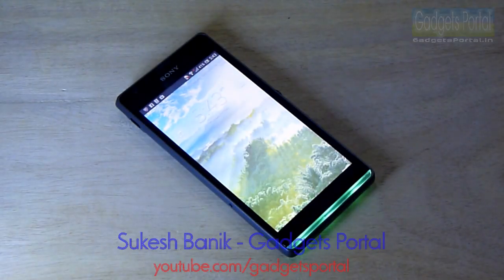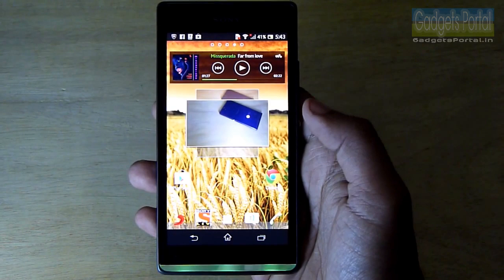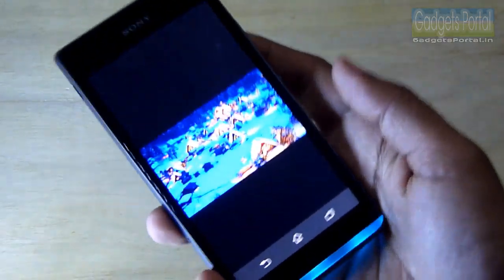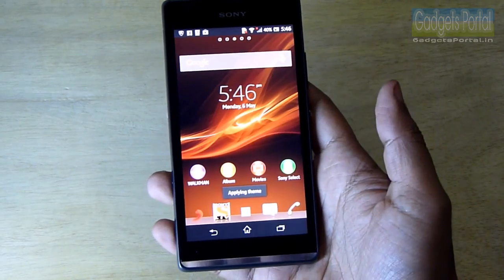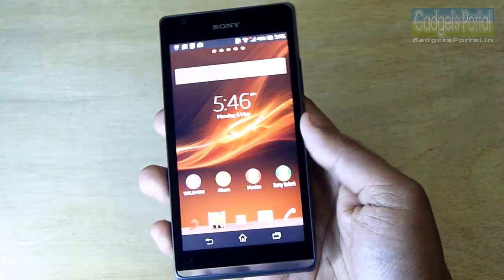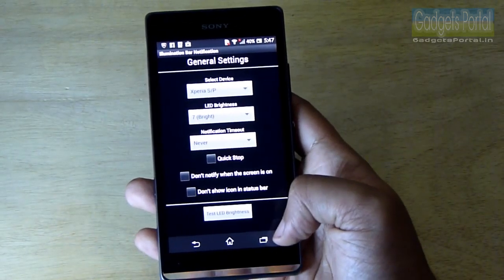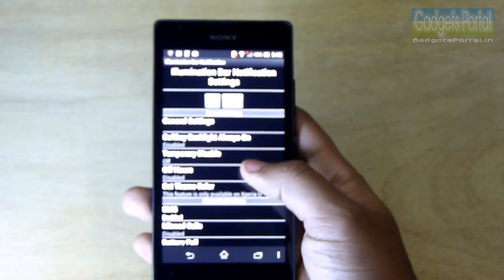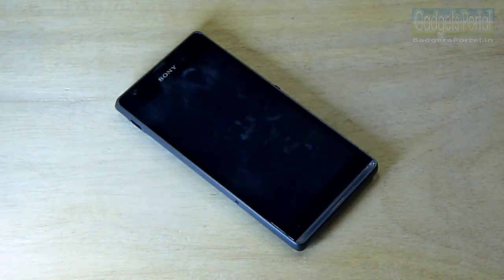Sony XPERIA SP Illumination Bar Tips & Tricks, Review by Gadgets Portal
This is a very special review on the beautiful illumination notification bar on the new Sony Xperia SP, a brand new Android Jelly Bean Smartphone with good specifications & looks. This time,sony has included some cool options for the notification LED strip or bar & in this video I have covered all of these settings along with a nice app called 'Illumination Bar Notification' available on the Play store.

Sukesh Banik